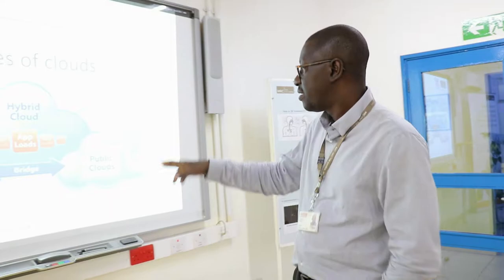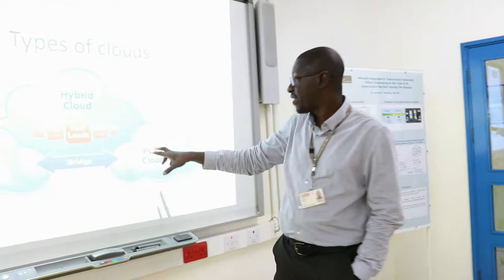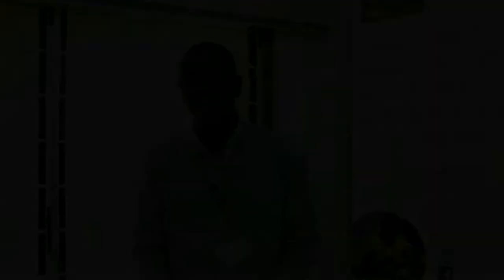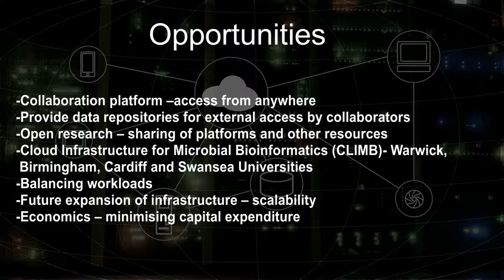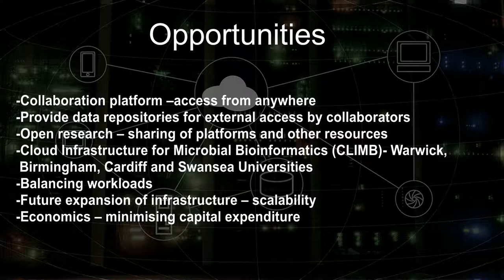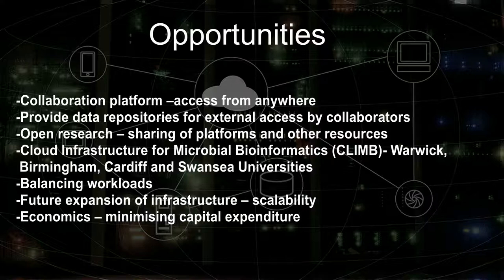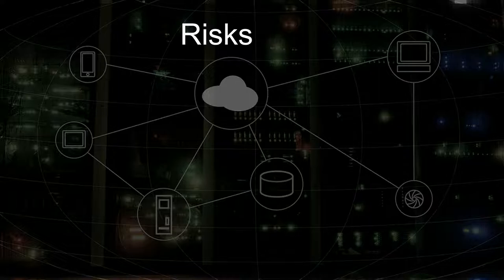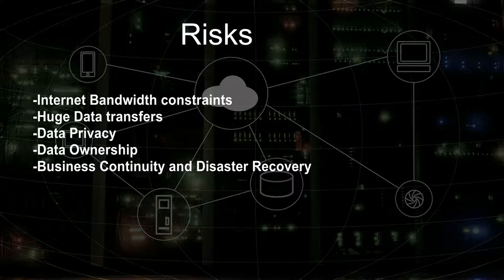Badou Gaye- Cloud Computing & Research: Risks & Opportunities